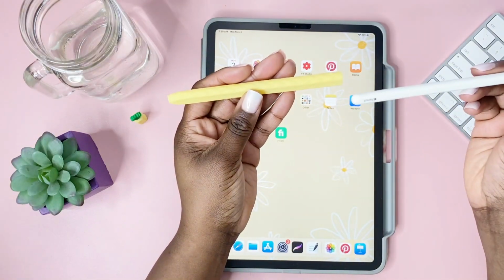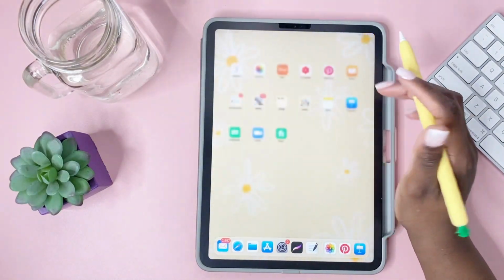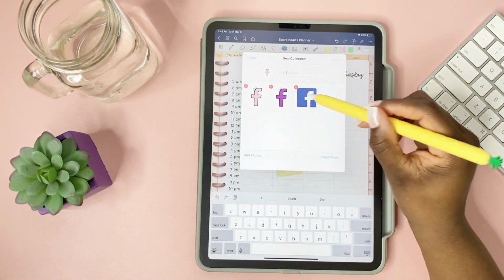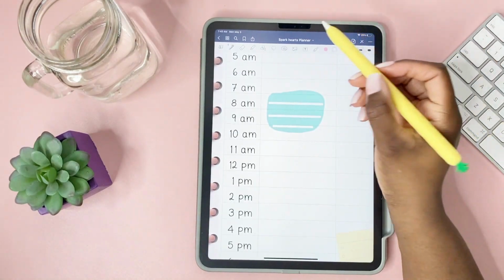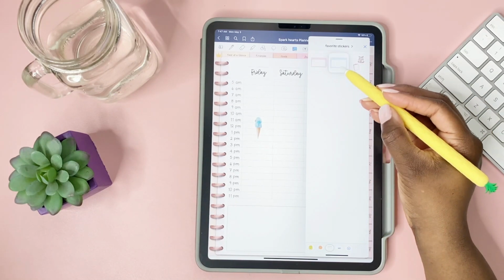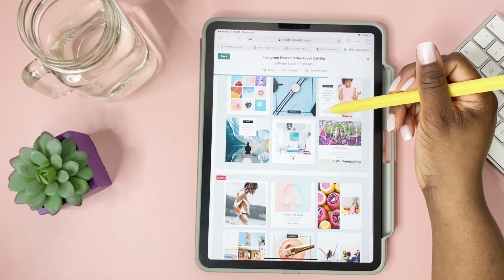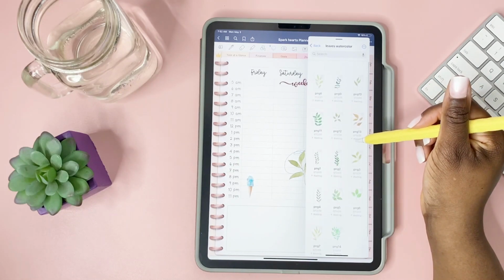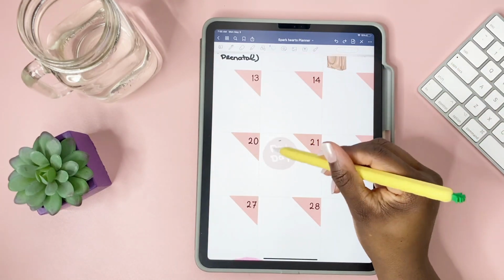BRAND NEW GOODNOTES FEATURE Elements for goodnotes 5 digital planning | CreateKingdomPlans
Here is the overview of the brand new feature finally released on Goodnotes 5. If you already have purchased Goodnotes its absolutely free! just download it! Here isa look at it if you don't have Goodnotes already

Pineapple Apple Pencil case
Amazon Faves